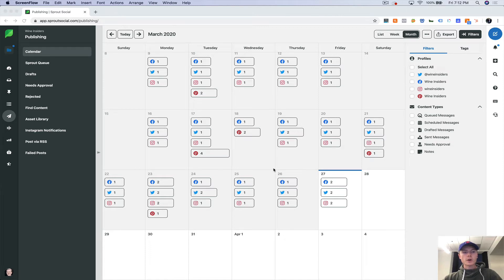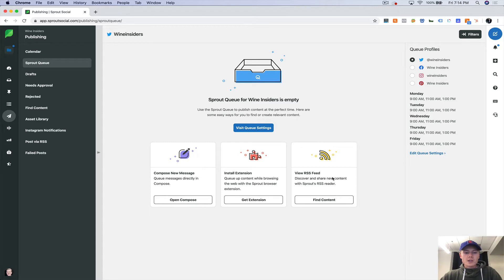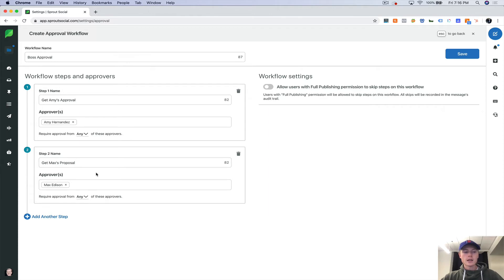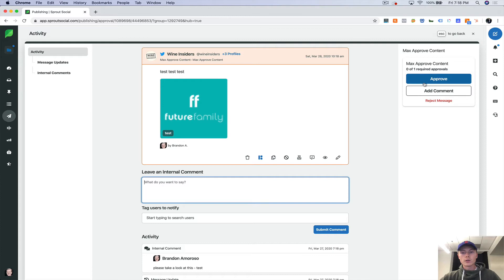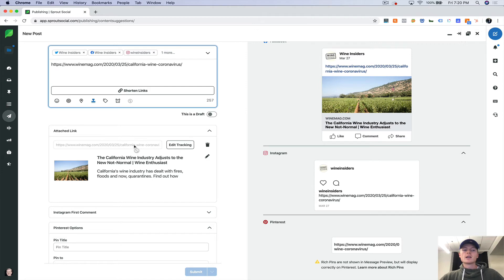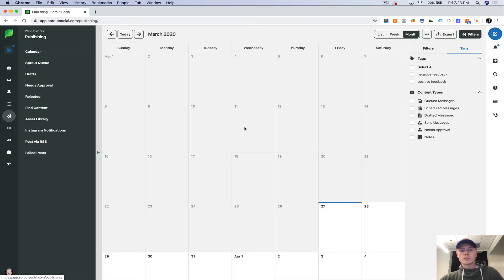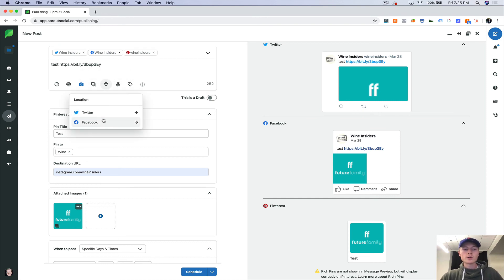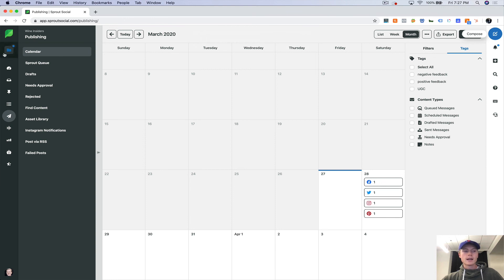How to Schedule Posts in Sprout Social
Managing all of your social media channels can be time-consuming, especially when it comes to publishing and curating content. Sprout Social’s publishing tool allows you to streamline your social media publishing efforts and send to multiple accounts all at once.

Sprout Social Allows you to do things like:
- Build out a social calendar
- Setup approval workflows for social media posts before they get published
- Find content
- Save assets like images, videos, and text snippets that you use frequently
- Post via RSS
- And more!!

I am the founder and President of leading e-commerce agency Electriq. I built the business to oversee more than 55 brands and 45 team members in just three years before DRINKS.com acquired it in April 2022. Under my leadership, Electriq achieved the highest certifications available for the DTC industry, including:
🏆 Shopify Plus
📧 Klaviyo Elite
📲 Attentive Pioneer
⭐ Okendo Platinum
🚀 And more!

My proven e-commerce strategies focus on increasing customer lifetime value and cultivating best-in-class consumer experiences. This strategy created successful growth for brands such as Florence by Mills, Safely, Wine Insiders, Foria, Health-Ade, Men's Wearhouse, and more. This model has successfully scaled early-stage start-ups, Fortune 1000 companies, and everything in between. 💸

As a Gen Z entrepreneur, my business approach focuses on creating empowered and thriving teams as a key driver of business success. My entrepreneurial endeavors work to break the mold and create innovation for clients and their customers. 🎆